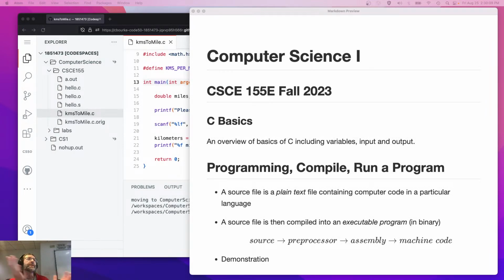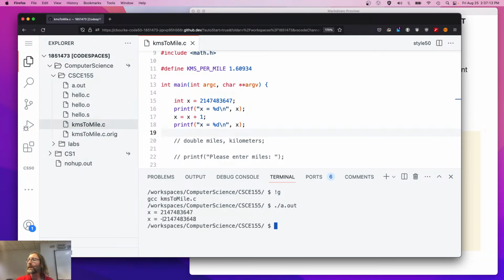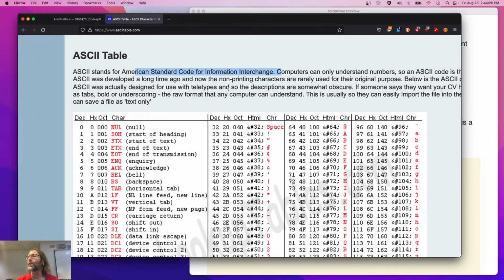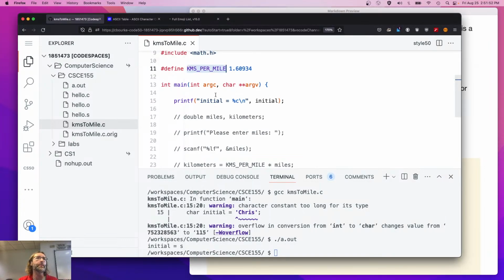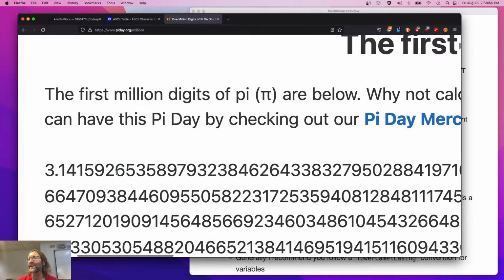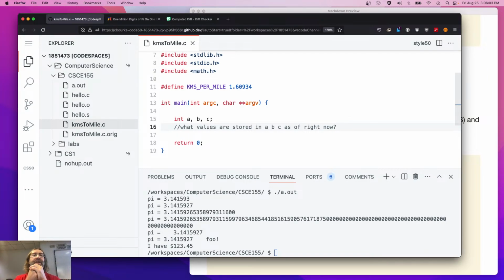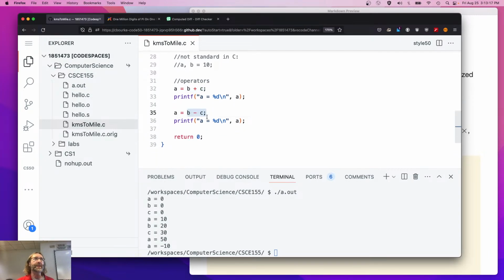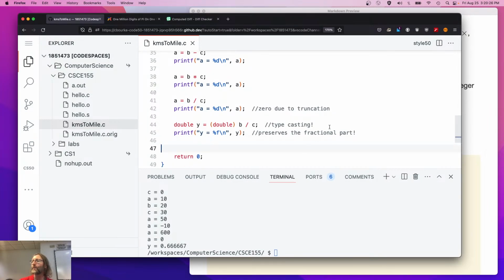2.2 - Basics (2023-08-25)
We continue with variables and basic I/O